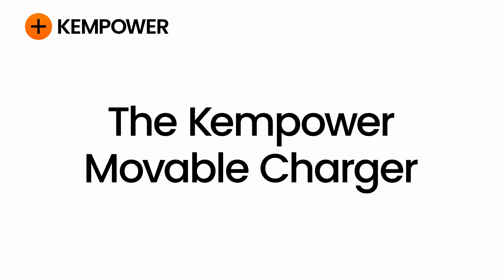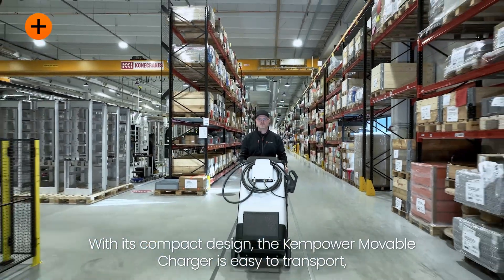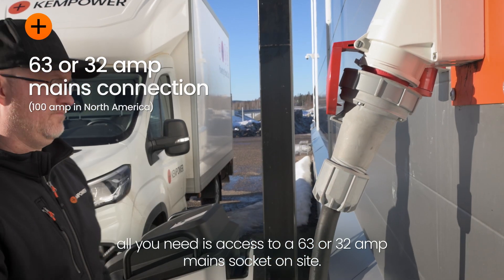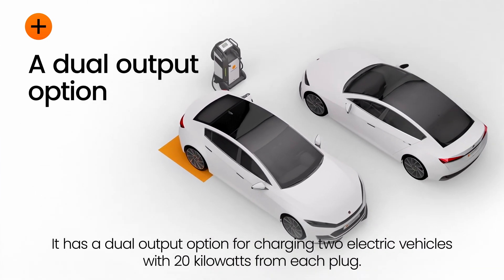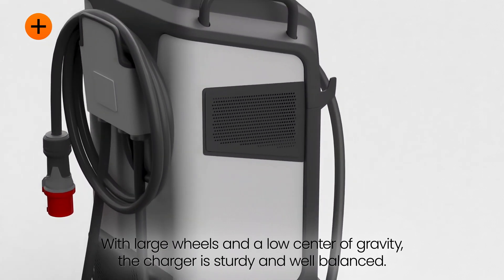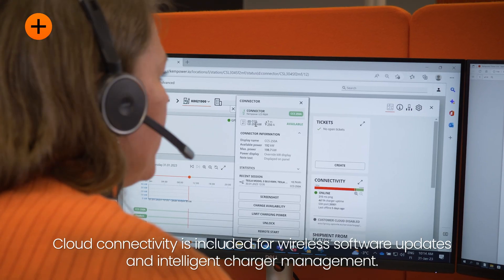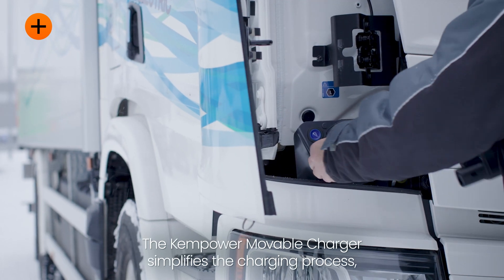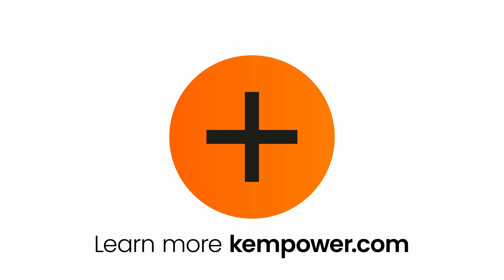Kempower Movable Charger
The Movable Charger is a versatile solution for various EV charging needs. It’s a Plug & Play DC fast charger that can be effortlessly relocated to meet your charging requirements, whether it’s a temporary or stationary setup.

The Kempower Movable Charger suits a wide range of EV charging needs, from short-term car charging to long-term charging for trucks, buses, speedboats, and off-road machinery. Easily relocate it for DC fast charging at events, auto shops, depots, harbors, construction sites, and mines. For a semi-stationary setup, you can remove the wheels and bolt it to the floor.